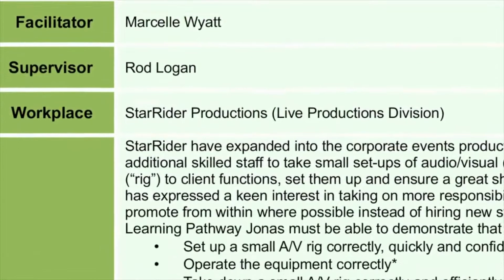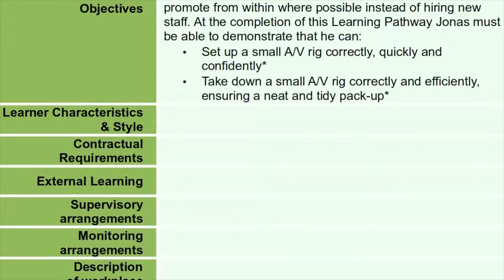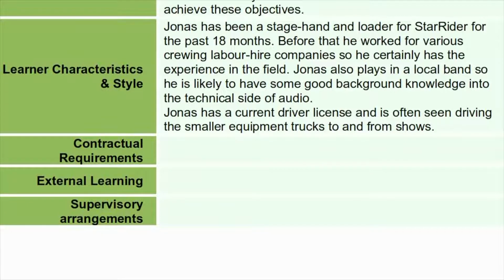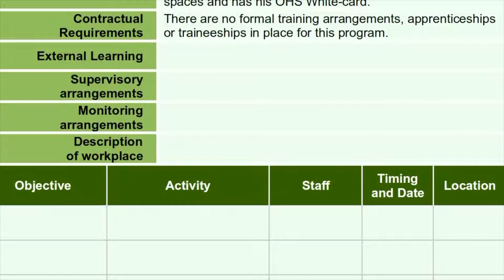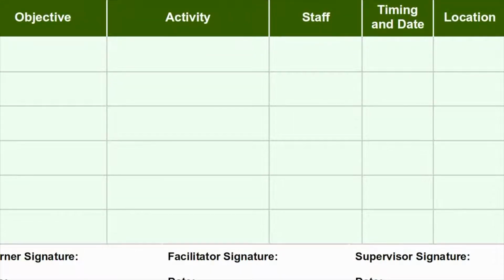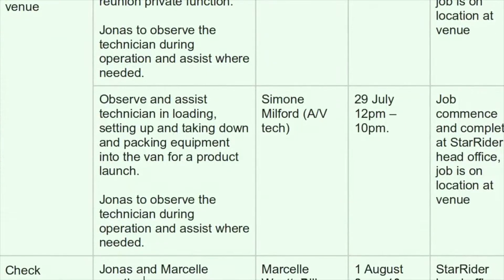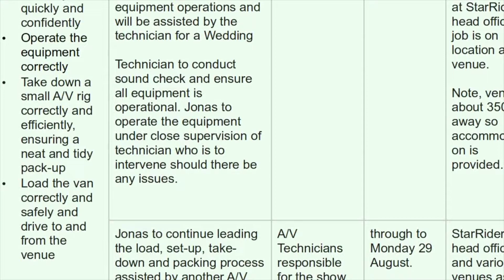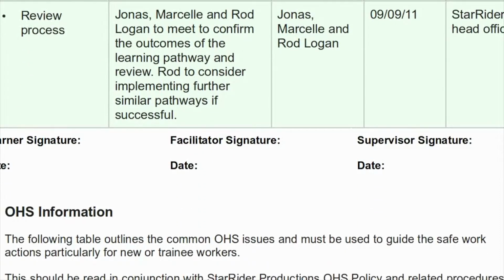How to develop a Workbased Learning Plan in TAEDEL402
Struggling with workbased learning pathway plans in your TAE40116 Certificate IV in Training and Assessment? This video will walk you through how to create a plan.